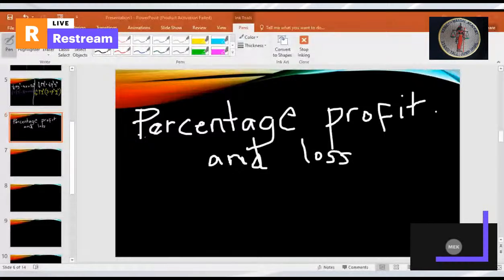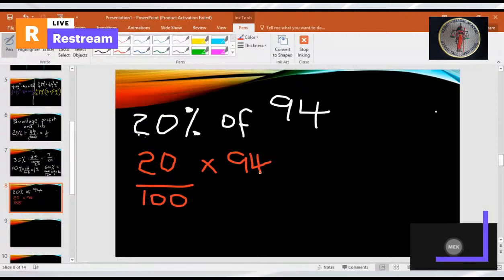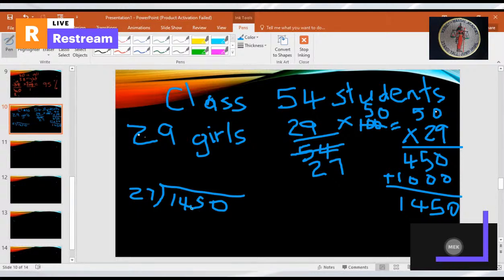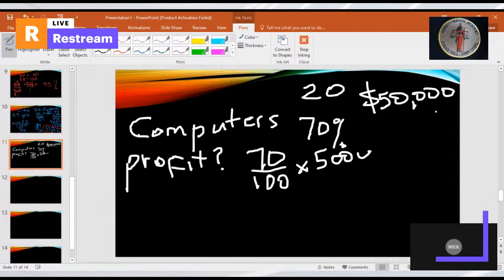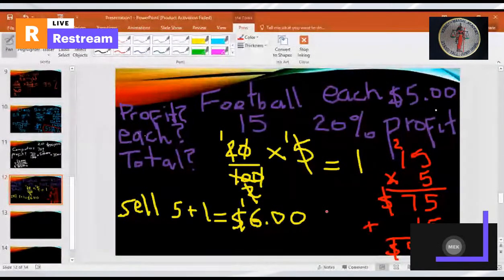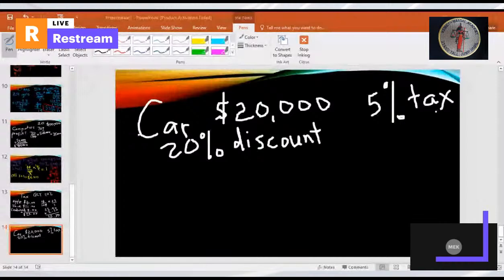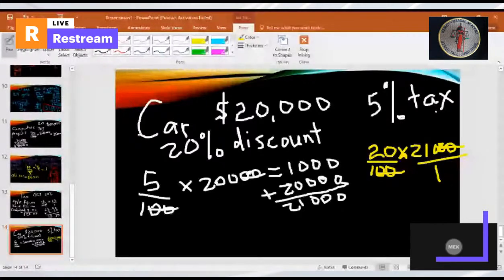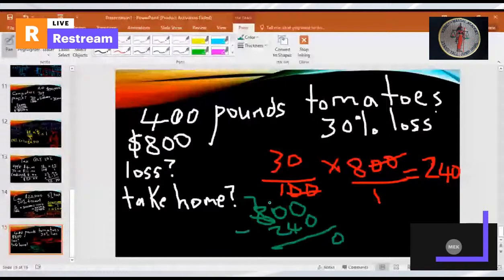PEP Math: Percentage Profit and Percentage Loss